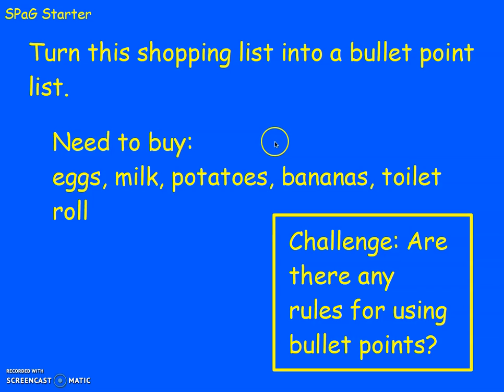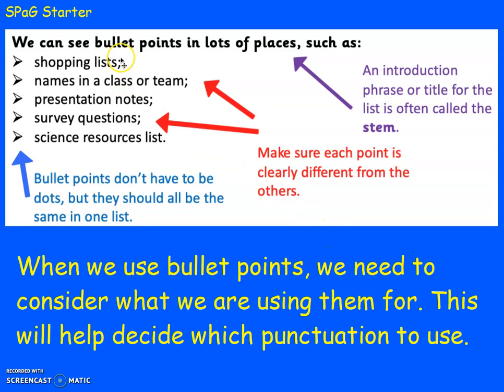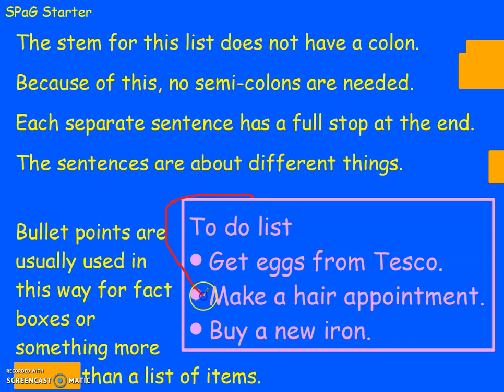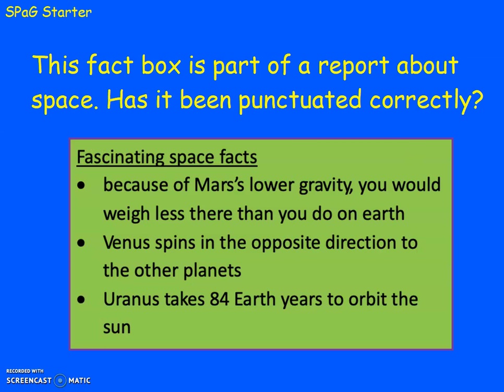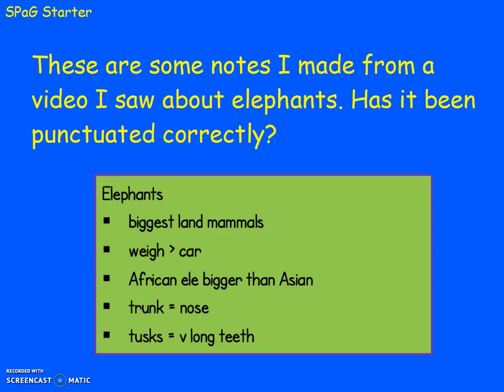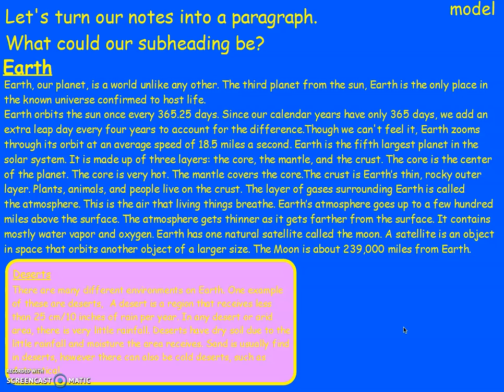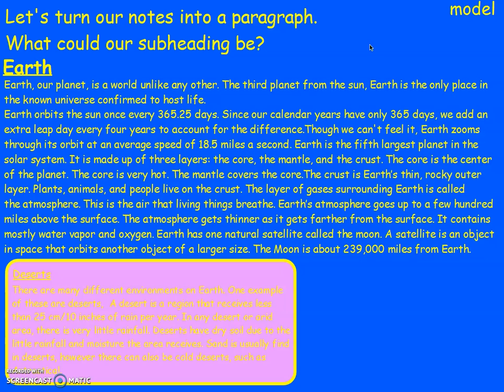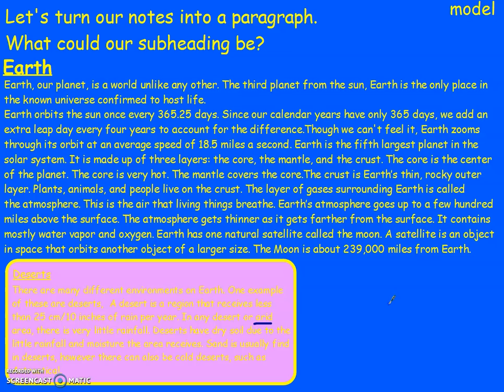Lesson 9- Writing about Earth